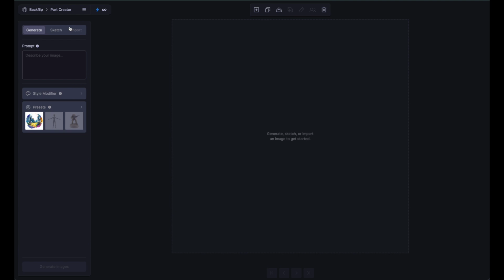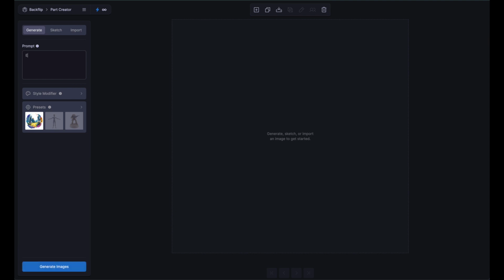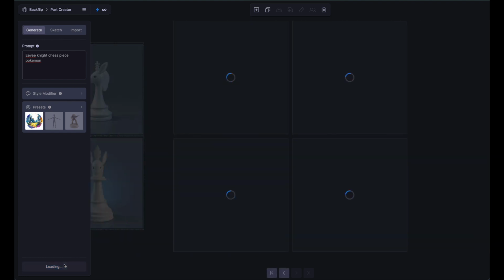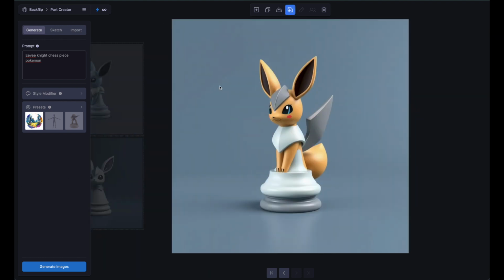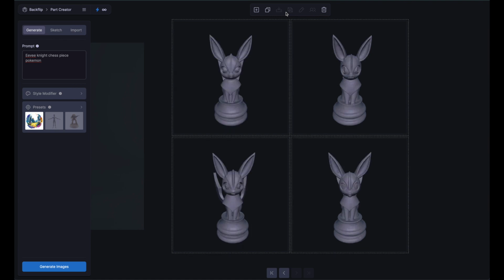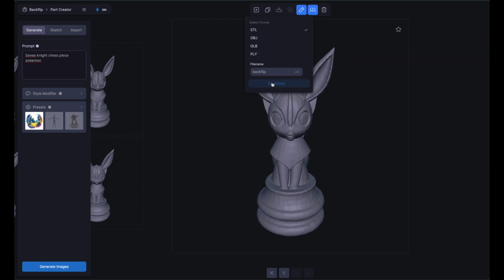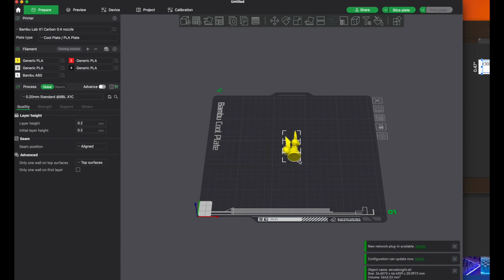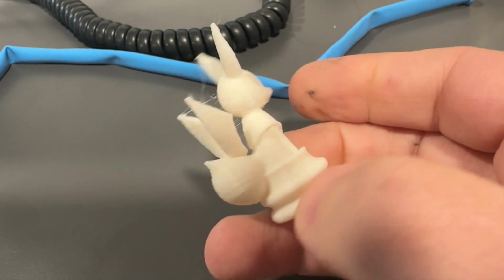Backflip AI to Printed Object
I used Backflip AI to Design a 3D Pokemon inspired chess piece. I was then able to print that piece on my Bambu Printer! To be clear I didn't write a line of code or draw a line in a sketching program. I wrote words and Backflip AI made an object that I could hold in my hands.